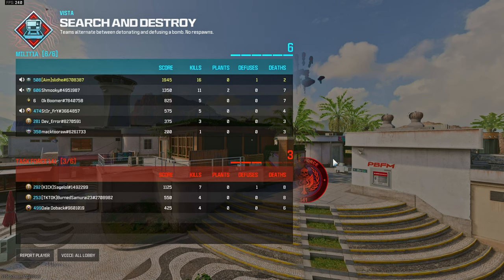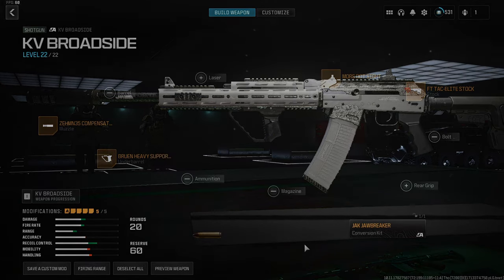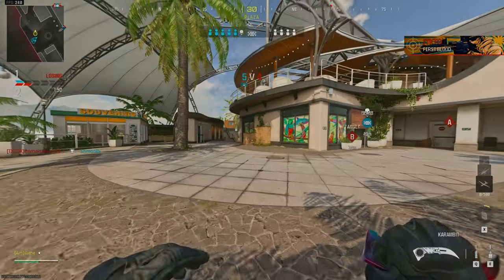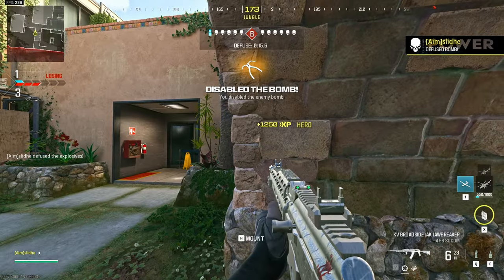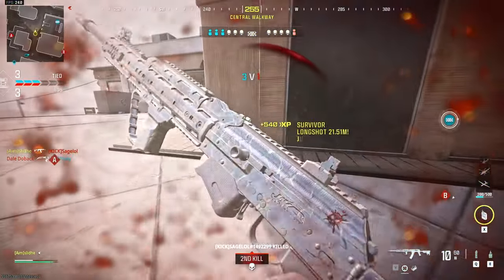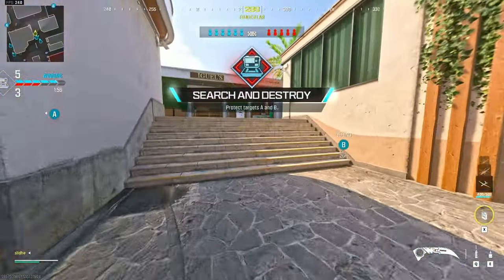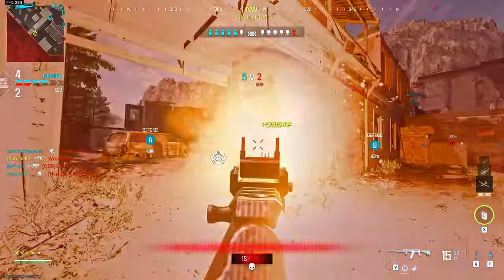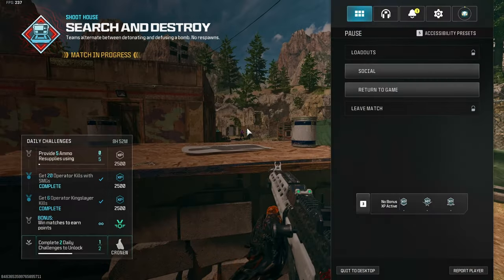Everyone thinks this NEW gun is a Shotgun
Modern Warfare 3 (MW3) KV Broadside JAK Jawbreaker Kit in Search and Destroy

Watch in 1440p60 for the best experience!

Best KV Broadside JAK Jawbreaker Class:
Zhemn35 Compensated Flash Hider
Bruen Heavy Support Grip
JAK Jawbreaker
FT Tac-Elite Stock
MORS Dot Sight

Secondary:
Karambit

Sens: 10 (800 DPI) - 1.0 ADS - 1.78 Coefficient

TIMESTAMPS
0:00 Preview
0:20 Class
0:47 Game One
5:45 Game Two
9:20 Game Three
12:47 Game Four

Call of Duty: Modern Warfare III is a first-person shooter video game developed by Sledgehammer Games for PlayStation 4, PlayStation 5, Xbox One, Xbox Series X/S, and Microsoft Windows. It is the twentieth game in the Call of Duty franchise, and the sequel to Call of Duty: Modern Warfare II. Announced on August 17th, 2023, the game will be released on November 10th, 2023.